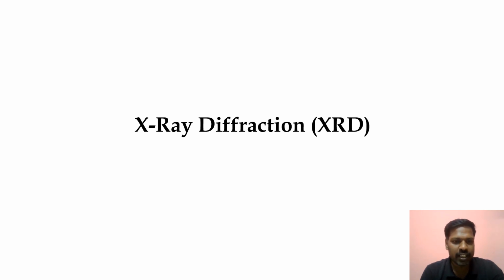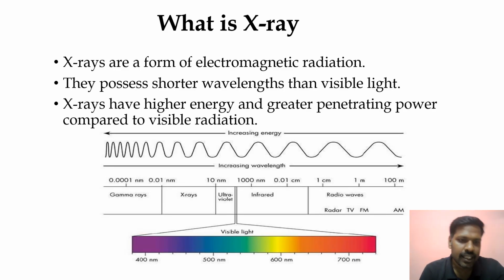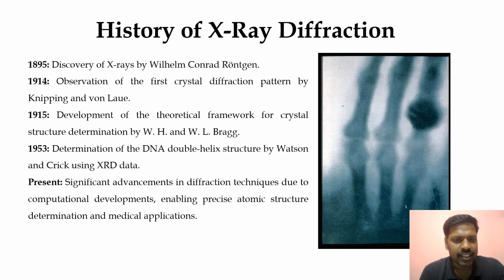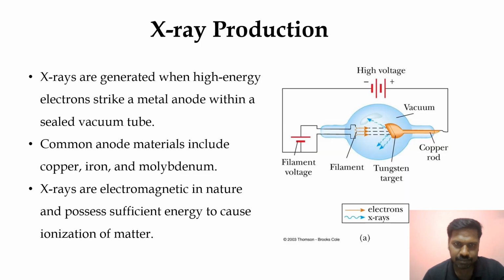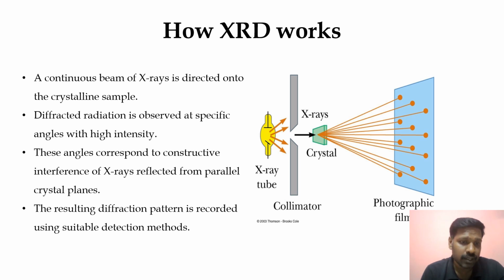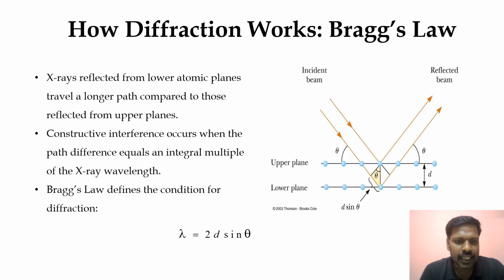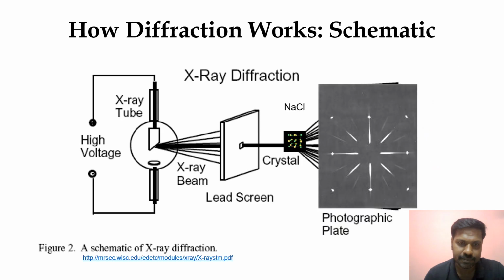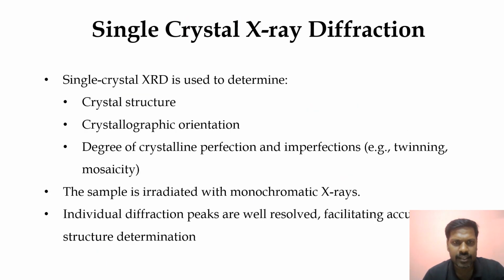X-Ray Diffraction (XRD) - Explained | Materials Characterization Techniques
In this video, we explain X-Ray Diffraction (XRD), one of the most important techniques for characterizing crystalline materials.

Topics covered:
• What is XRD and how it works
• Crystal structure and lattice planes
• Bragg's Law and diffraction condition
• XRD equipment and setup
• Interpreting XRD patterns
• Applications in materials science and research

XRD is essential for identifying phases in materials, determining crystal structure, and analyzing structural properties. Perfect for materials science and engineering students.